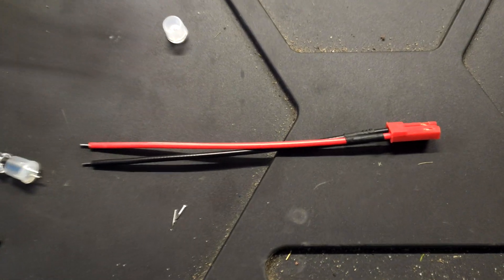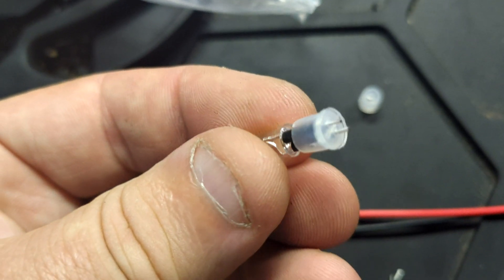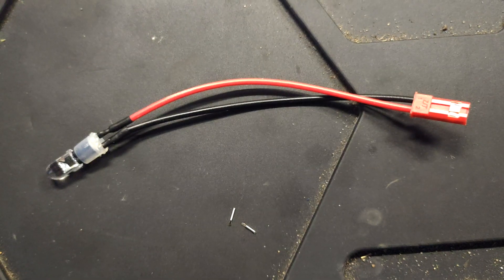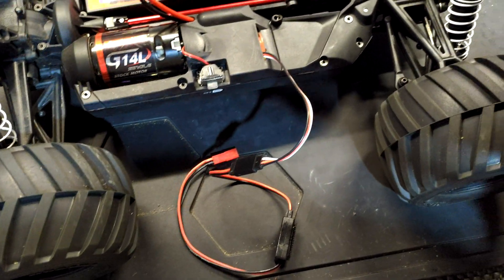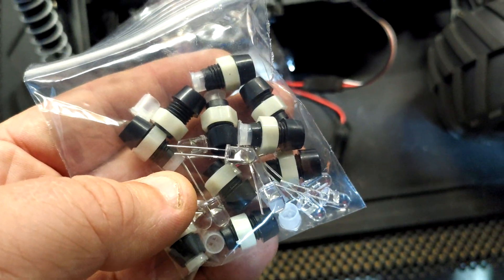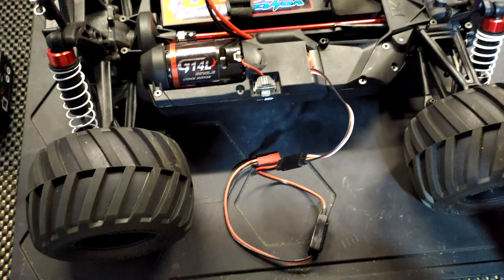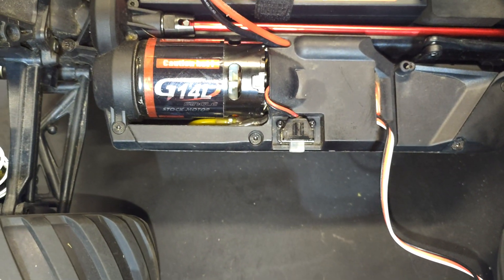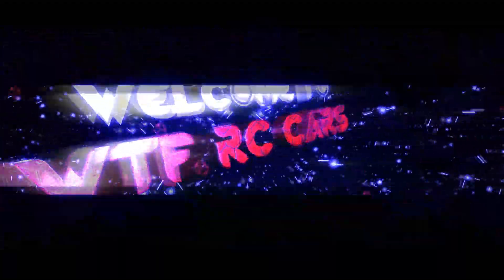Home made Lapmonitor transponder led extension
Hi welcome back to WTF Rc Cars,

Today we have a quick guide to making your own infrared led extension cables for the Lapmonitor transponders,

If like us you have many Rc cars and need to move the transponder between them its a cheap and easy way as each car can have a servo extension cable to the receiver that supplies power and an led mounted permanently to the shell you only need to swap over the transponder and your good to go.

We would have ordered some extra when we got the transponders but they are all out of stock so decided to have a go at making our own :)

5mm Infrared LED 53P3C Diodes 940nm Emitter IR Transparent £3.85 for 10

5mm Black Plastic LED Holder Nylon nut - Diode Mount Bezel Case £2.79